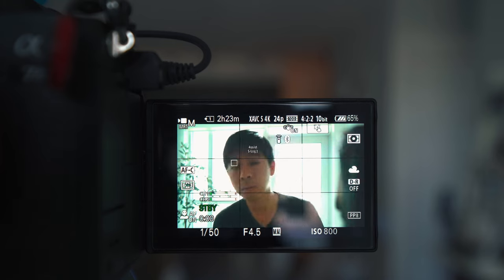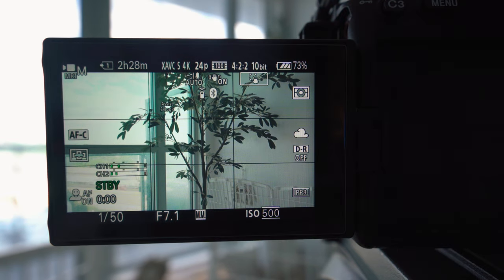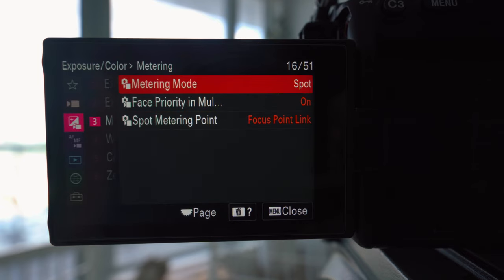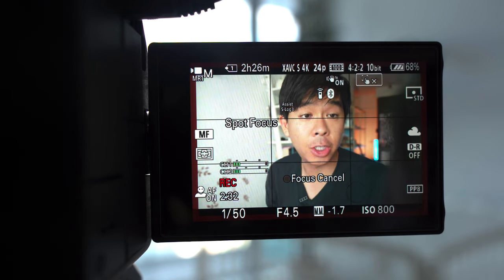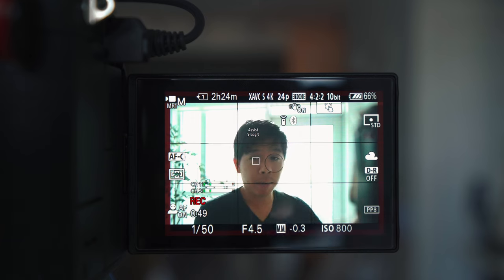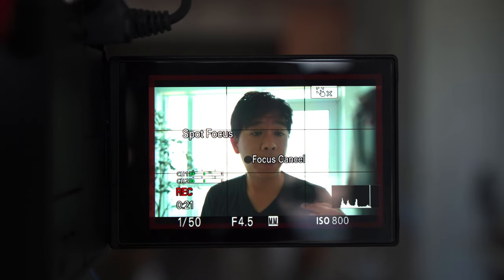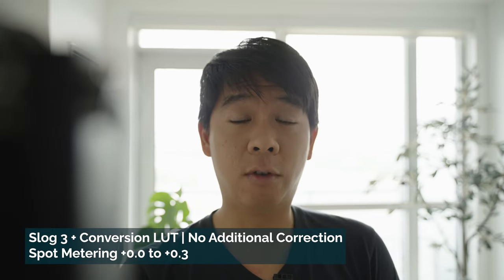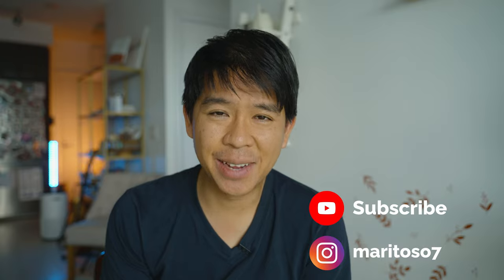PROPERLY Expose Skin Tones in Sony SLOG3 Footage (Sony a7iv, a7siii)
Try this Hack to Properly Expose Skin Tones in Sony SLOG3 Footage (Sony a7iv, a7siii, a1)

In today's video, I share about a small hack that you can use to properly expose for skin tones in your Sony SLOG3 footage every single time. The example today is with the a7iv but it also works on the a7siii.

📷Sony a7iv
📷Sony a7siii